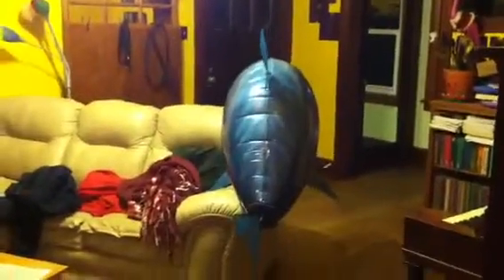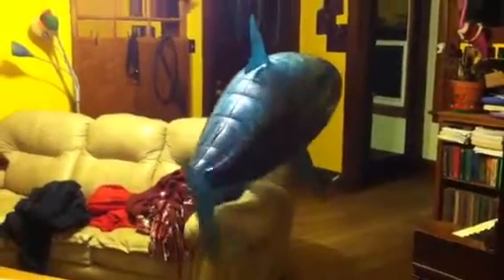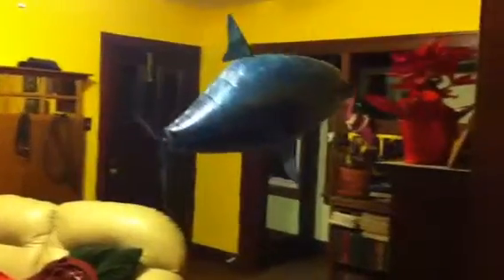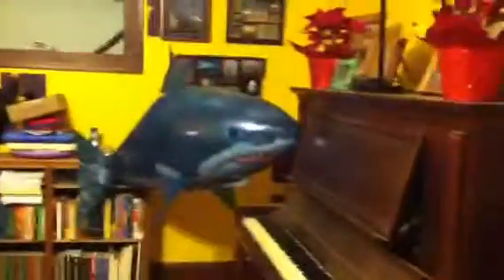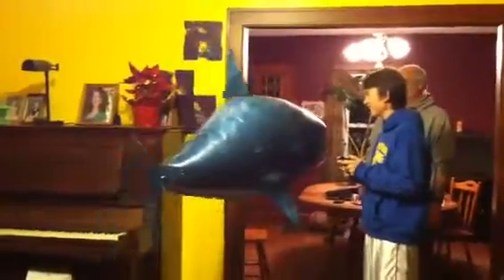Flying shark first flight